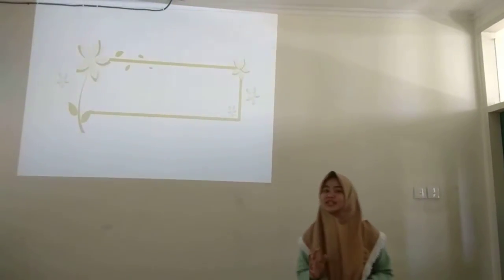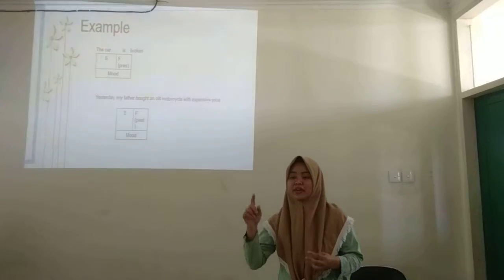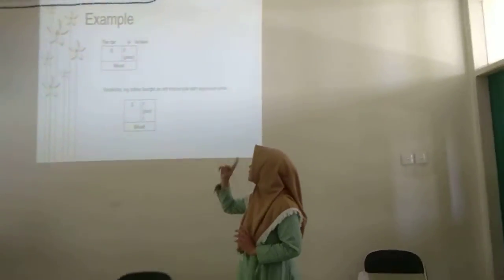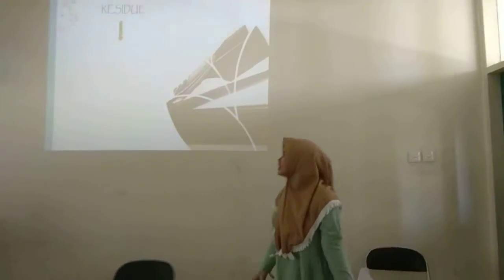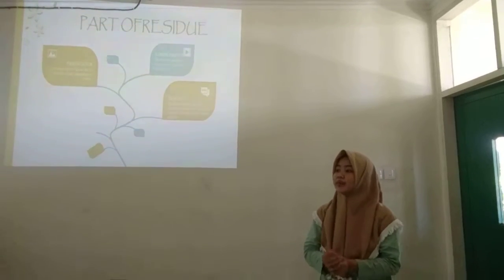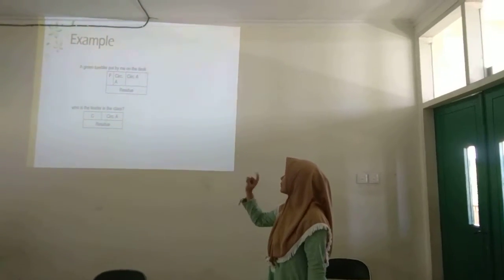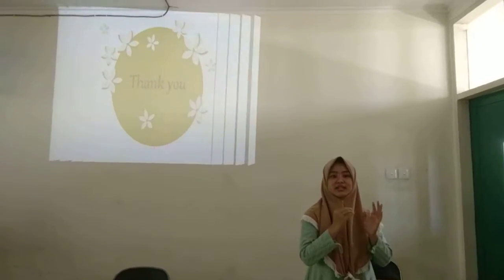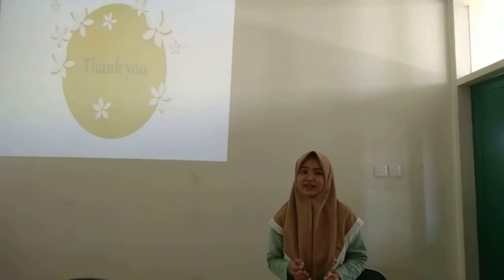D Class Windy Putri Supriyono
This is my last examination of my course. Hope this video useful, thank u for watching😀😀